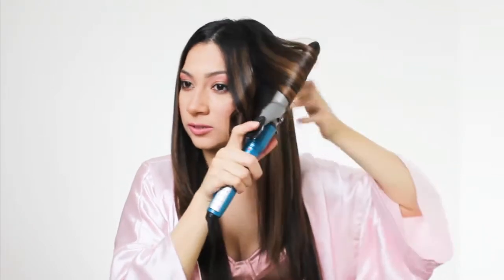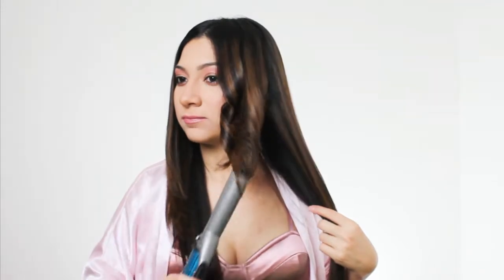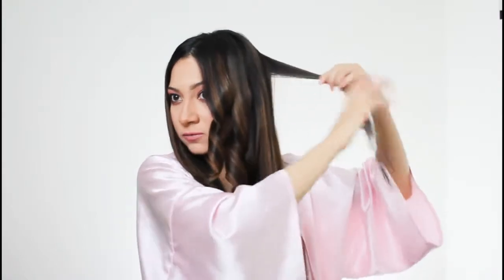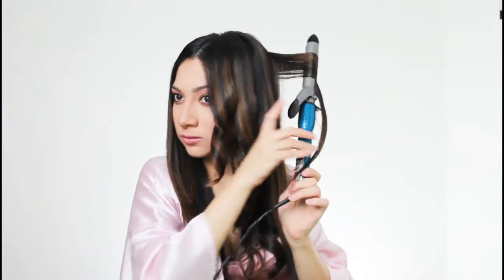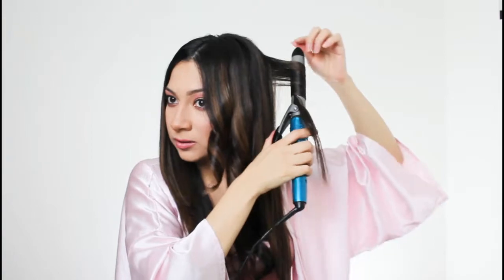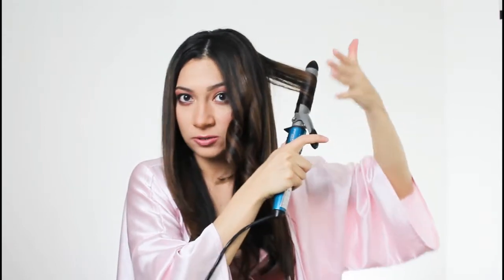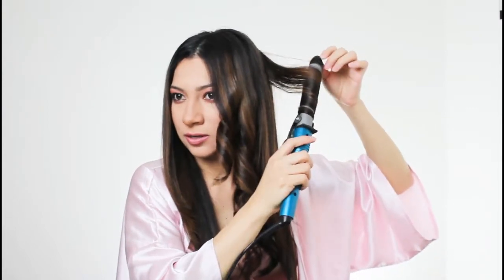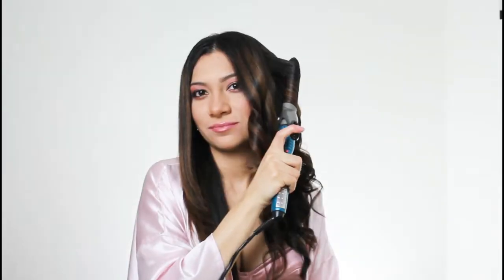How to Curl Your Hair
Hair tutorial on how to curl your hair for Valentine's Day or a special Occasion.

Products I used:
Comb
Kenra Hairspray